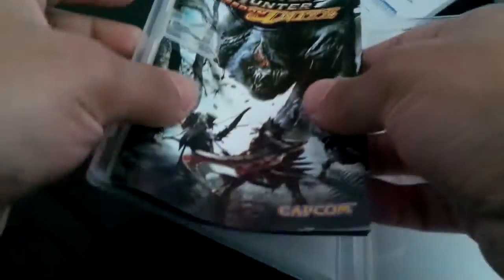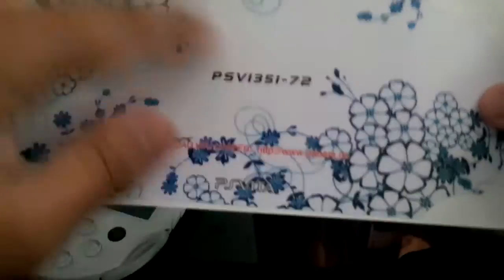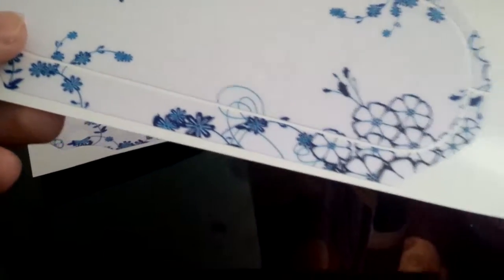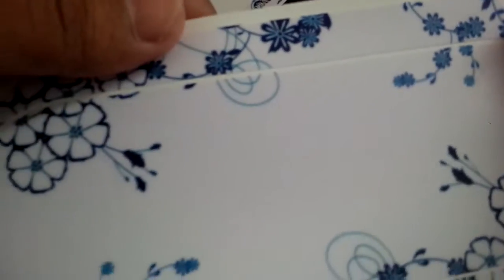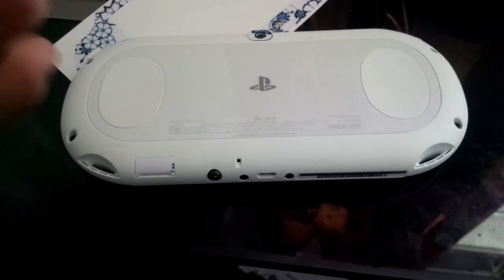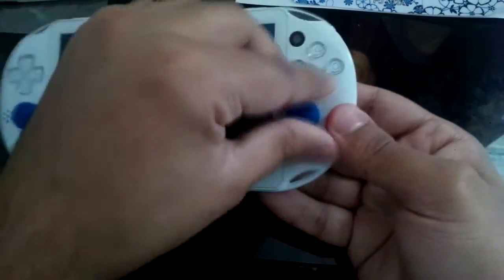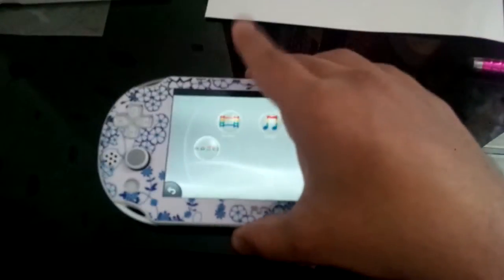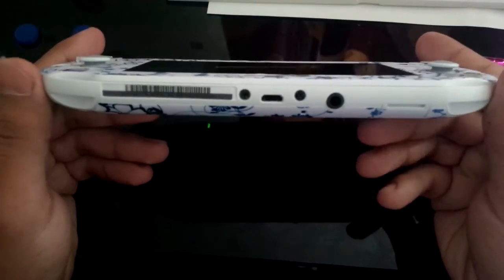Applying Vinyl Skin on PS Vita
I like this skin, too bad it doesn't cover all of the vita.